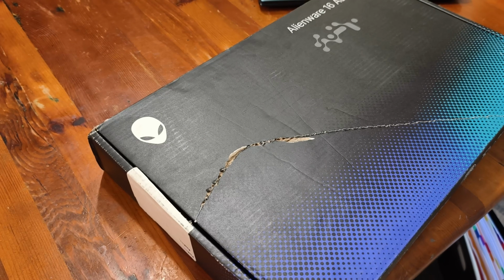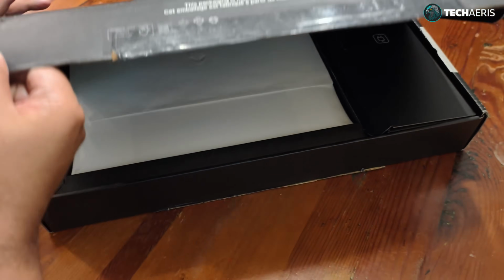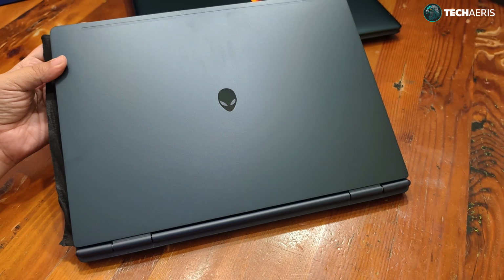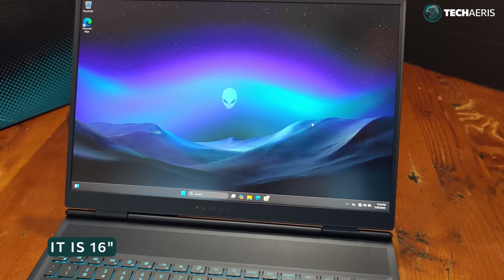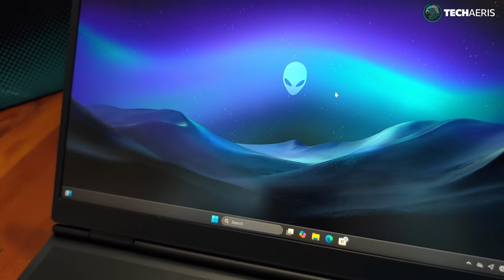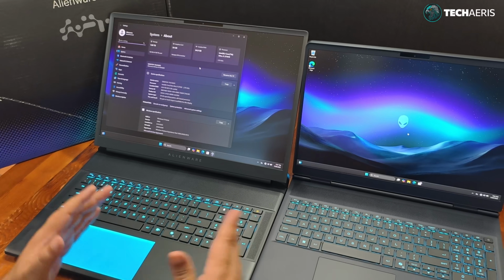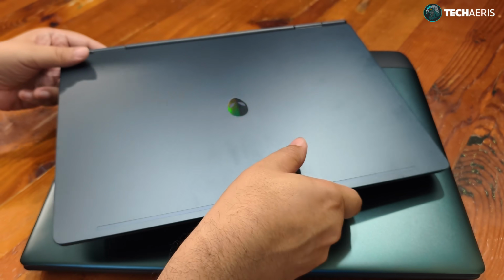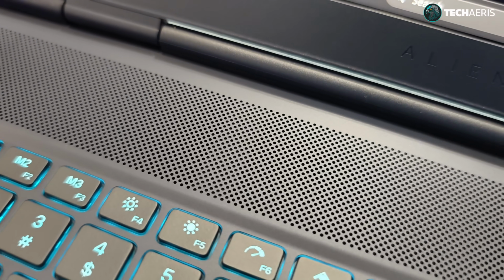Alienware 16x Aurora Unboxing and Overview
In this video, I unbox the Alienware 16x Aurora gaming laptop. This is NOT A REVIEW, only an unboxing and I put it side by side with the new Alienware 18.

0:00 - Introduction
0:06 - Bumper
0:14 -Alienware 16x Aurora
0:33 - Unboxing
6:38 - New Alienware 18 and 16x side-by-side
11:05 - Outro and Thank you

Please consider buying my shirts and considering becoming a member of the channel.